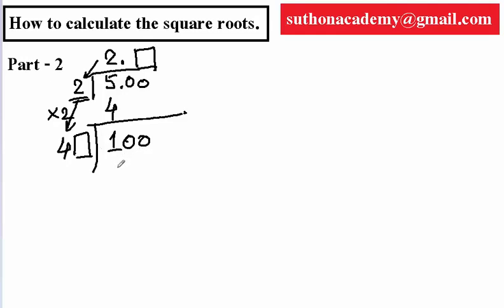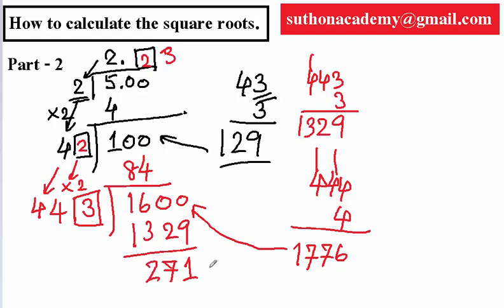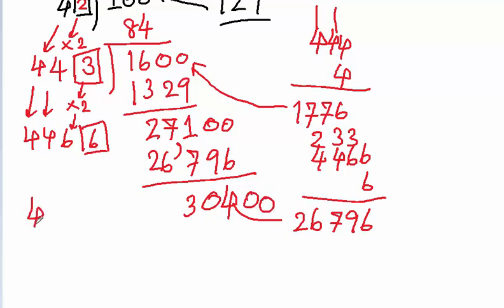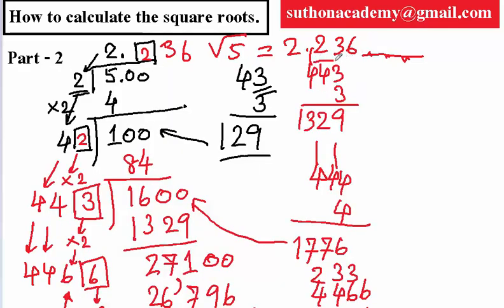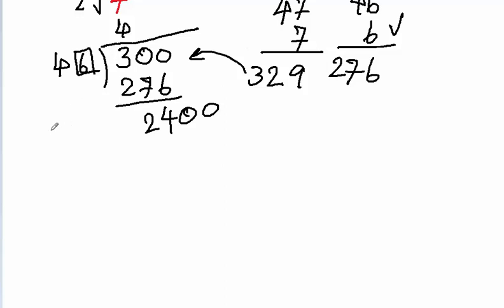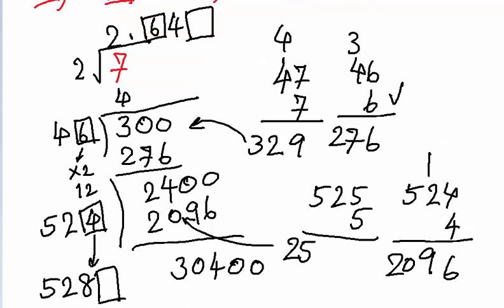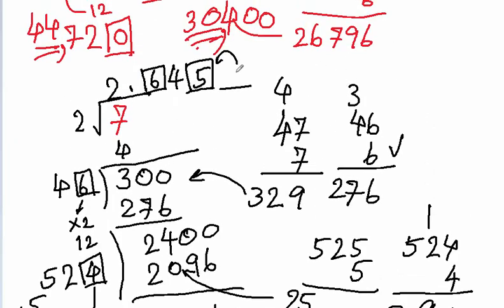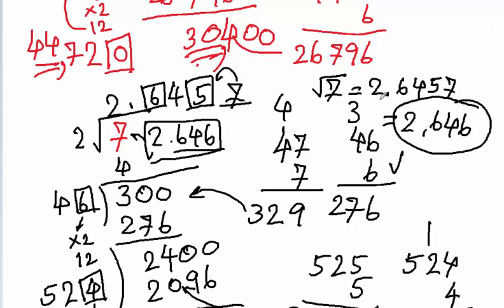How to find square roots - Part 2